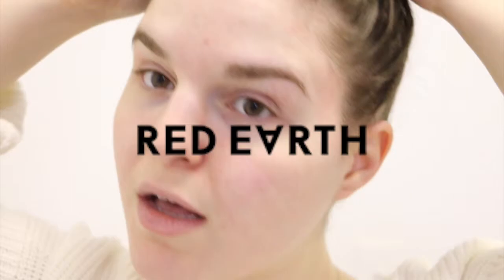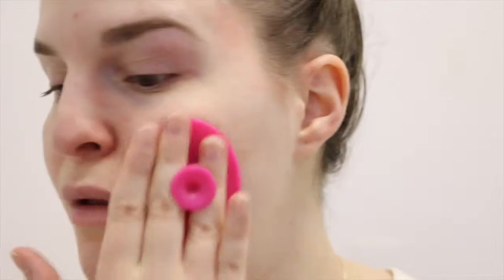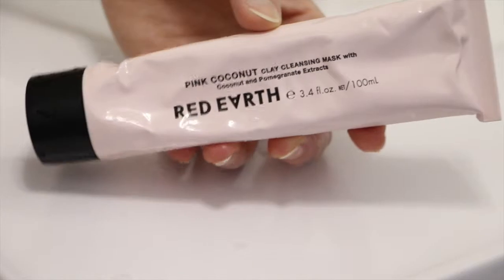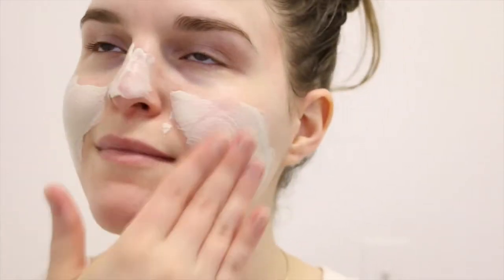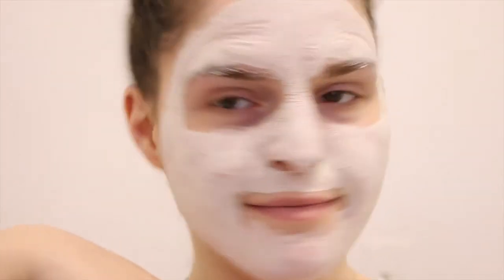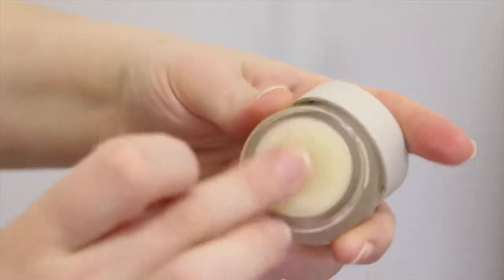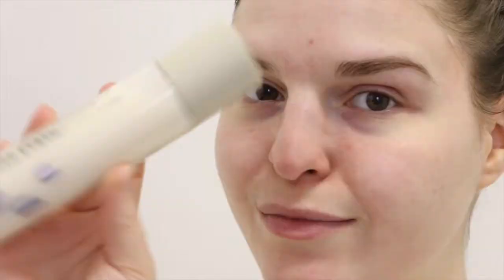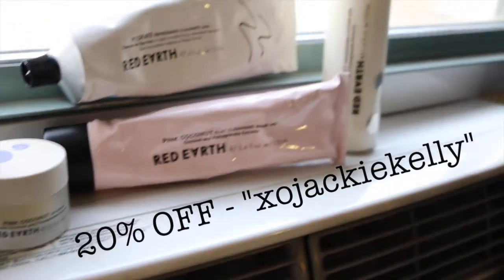SKINCARE ROUTINE ft RED EARTH | JACKIE KELLY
HELLO FRIENDS!! RED EARTH is an Australian beauty company that I have been loving lately! Their new Pink Coconut line is available at Target and redearth.com!